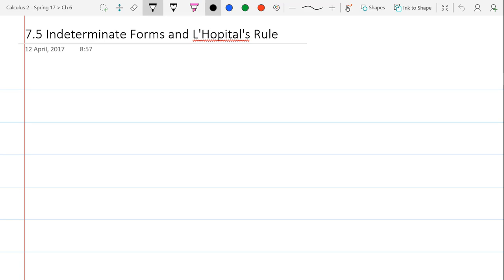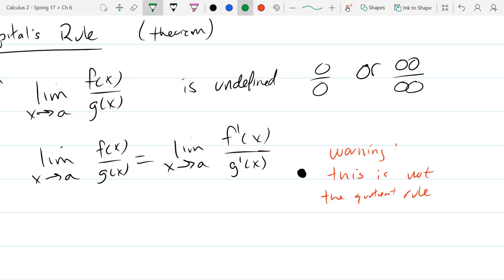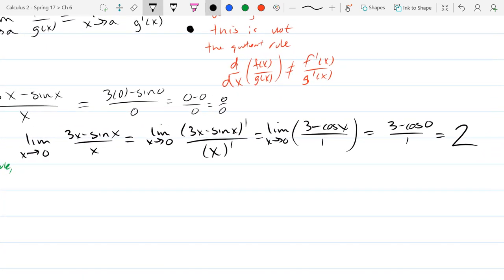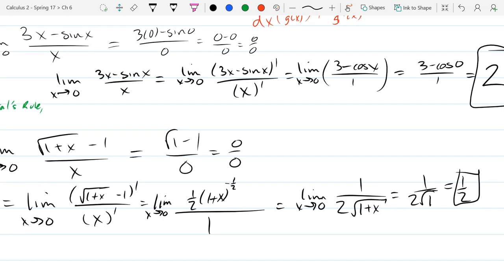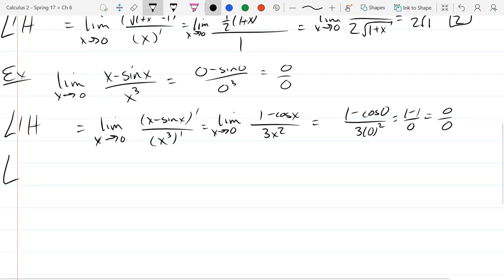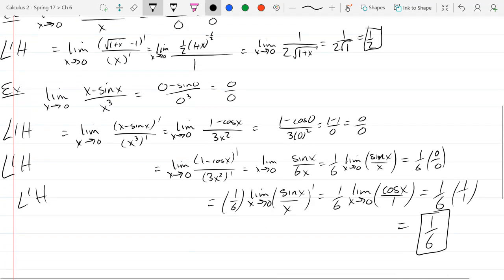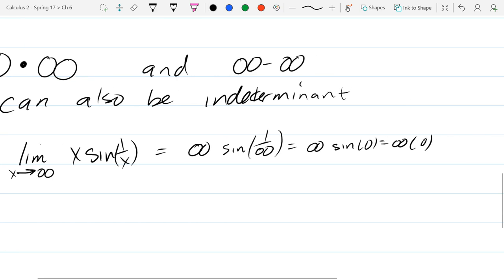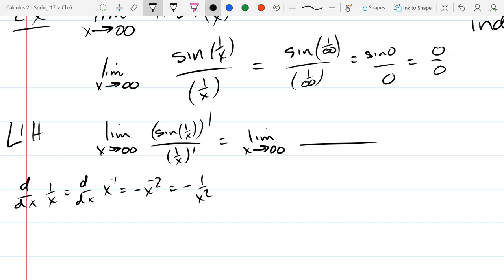Chris C's Calculus 2 lecture 2017 04 14